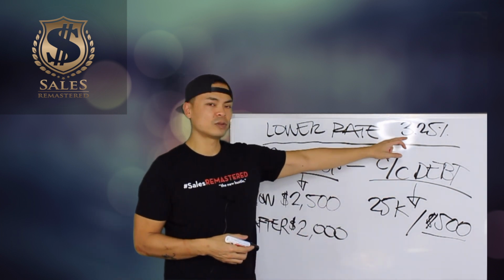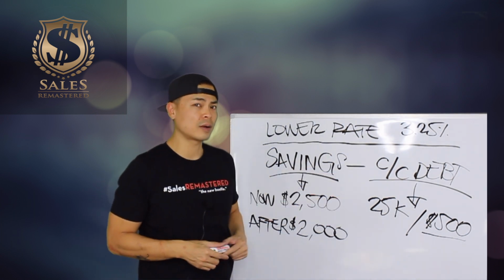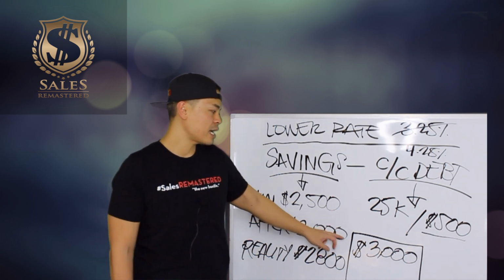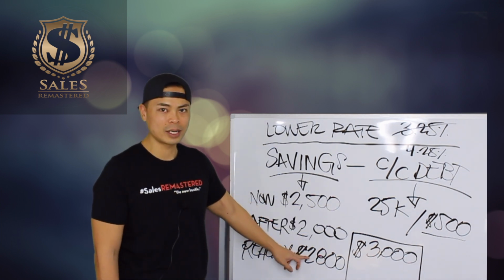Mortgage Loan Officer Sales Training / How to Sell Higher Rate and Fees than your Competitors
Dear Mortgage Loan Officers, Bankers, Brokers and Sales Team Managers...

Are you noticing with the change in the Market that business is starting to slow down?

Notice how much of a grind it is now to sell the current market rate?

Are your leads still stuck in the past, asking you for that 2.25% on a 30 year fixed, with no cost?

As if they missed the whole “feds raised the rate again” talk?

I am going to show you a valuable technique on how to sell a Higher Rate and Cost

When I originally began as a Loan Officer, it was back in time when MLO’s didn’t need an NMLS number, hell the NMLS wasn’t even a thing at that time, you just needed to know how to sell in order be a “Loan Officer” and that, I can do!

At the ripe young age of 23 years old, I was a Mortgage Loan Officer…

I worked for the 2nd Largest Subprime Lender in the Country selling interest rates that were 3 points higher than the average market rate, and our costs were 3 times higher than the average lender…

Oh, and did I mention my rate was a 2 year fixed, with a 3 year prepayment penalty? 🤯

On top of that, the ARM rate was higher than the going Fixed Rate that had NO prepayment penalty 🤯 🤯

What did we do and say, to get them to buy from us?

One of my original Mentors, Dale Vermillion, led the training for the entire company and I’ll never forget his 8 Video training course that I had to watch for an “entire” 2 days of training, and once I finished the final video, I was considered “ready to hit the phones”.

15 years later, I find myself still using some of the same strategies and concepts he outlined in those Videos, but over the last decade and a half, I’ve modernized it and developed a cleaner and more efficient version that is Remastered for today’s Loan Officer.

Hey! Before you go, check out some of the cool stuff I have for you below.

▶️ FREE STUFF!!
📑 FREE Sales Script for Loan Officers

💎 For New Licensed Loan Officers

▶️ RECOMMENDED PROGRAMS
📜 12+ Scripts & Templates
🥇 Learn the Secrets to Closing!
🚀 Level Up to the MOON!

About Me:
I’m Daniel Nicart of SalesRemastered. I help Sales Professionals find an easier path to increase their income, reach their potential, develop the right mindset and become Top Producers, fast! This channel was made with Loan Officers in mind, where I share sales training relevant to all Loan Officers in varying experience levels. If you’re tired of watching the same sales content that don’t talk about what you’re actually experiencing in the sales floor, then you’re finally in the right place!

*Video Sting Music Produced by Nick Ngo Bangerz